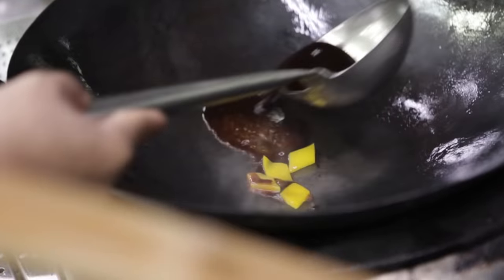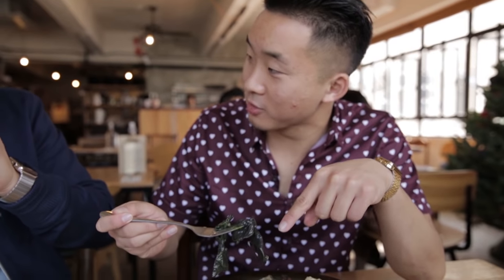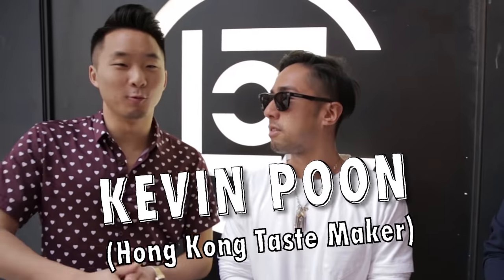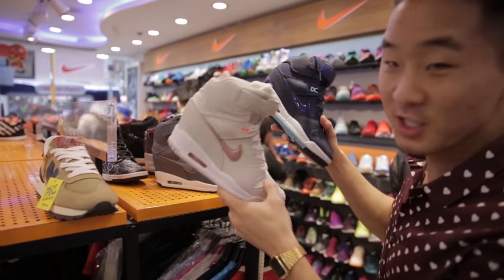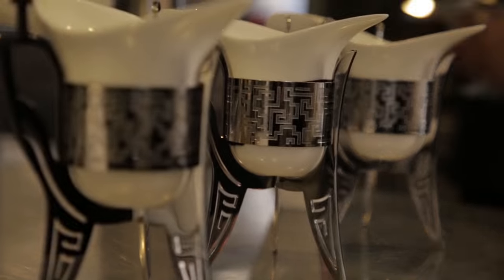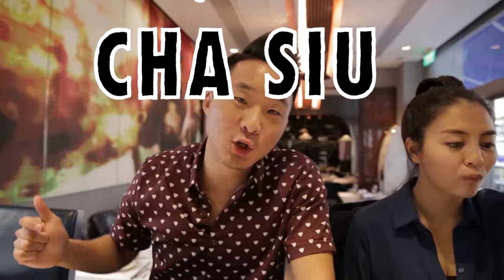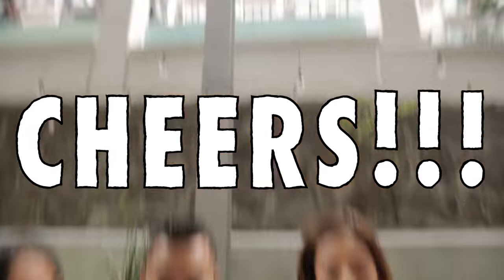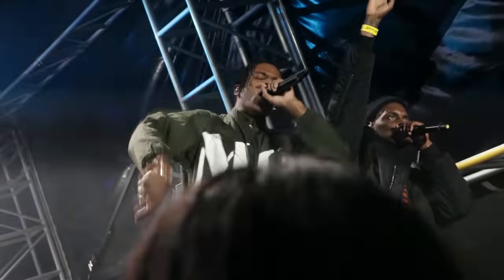MOST EPIC HONG KONG TRIP EVER! | Fung Bros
Hong Kong was so much fun and we want you to experience it too. and also hashtag discoverhongkong on Twitter and Instagram

Special Thanks: Hong Kong Tourism Board, Maker SG, Spencer, Aileen

CREW:
Stanley Chen @cinemangos
Kevin Zhou @kevinvsfood
Michael Leung @mikeleung88

Shot by: Stanley Chen and Kevin Zhou
Edited by: Paul Kim